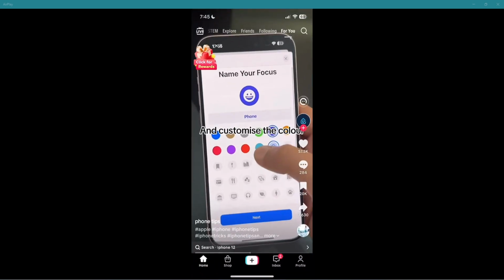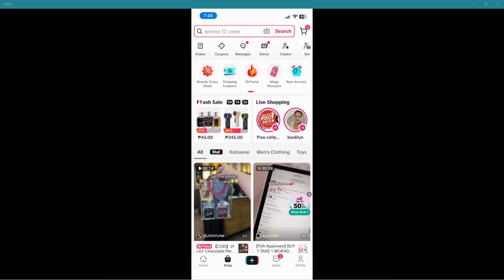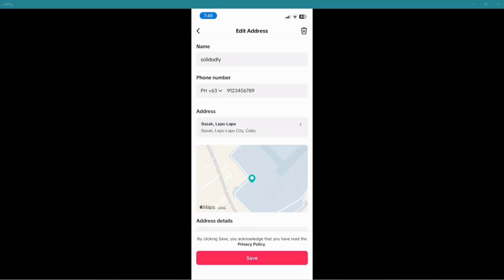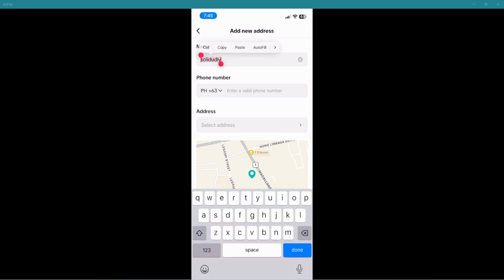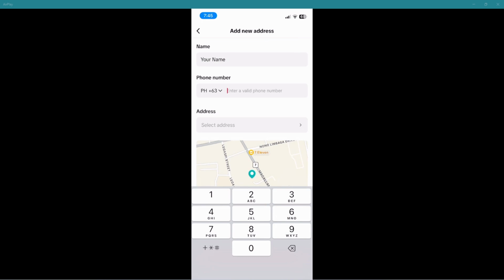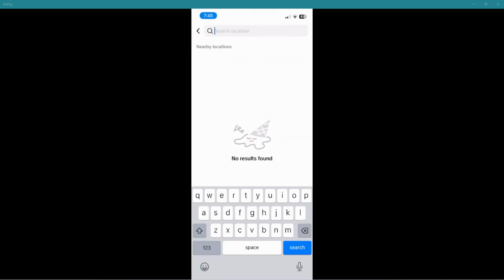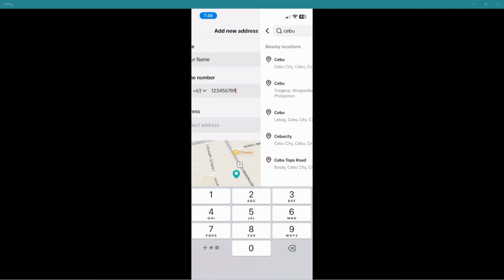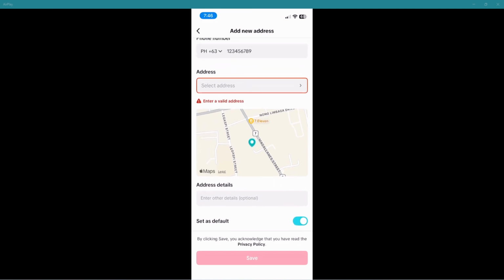How to Change TikTok Shop Address [Full Guide 2026]